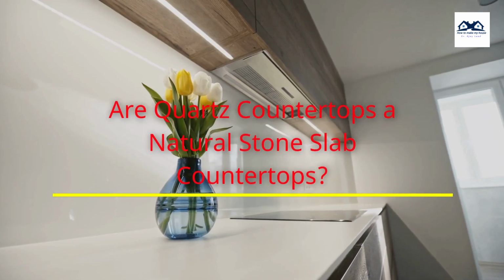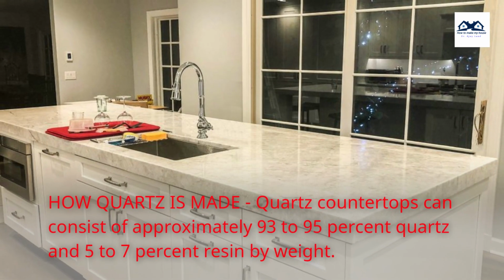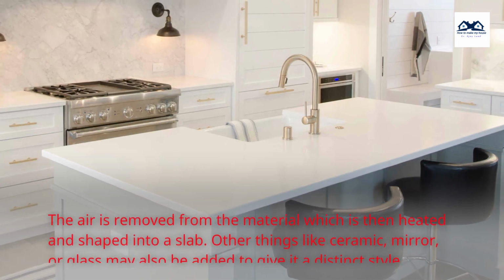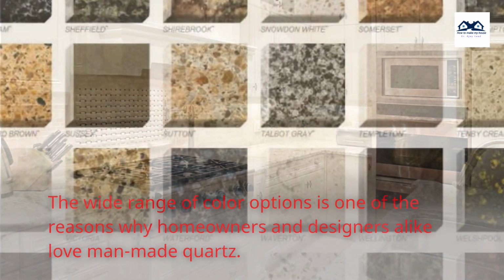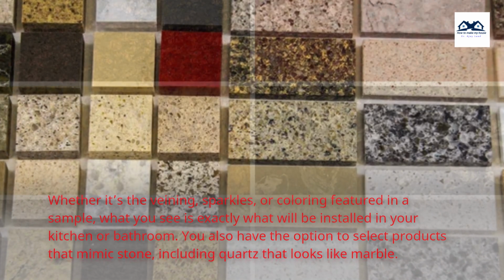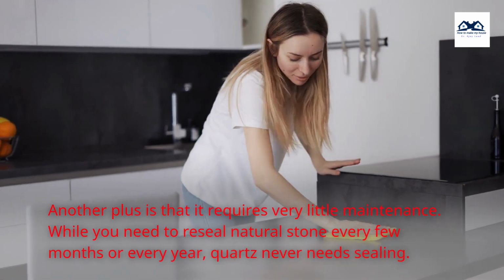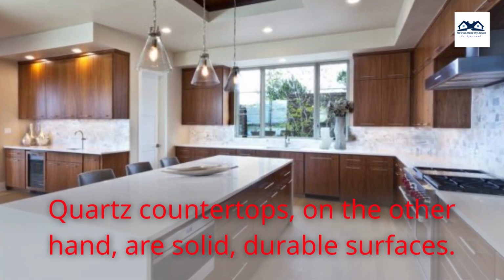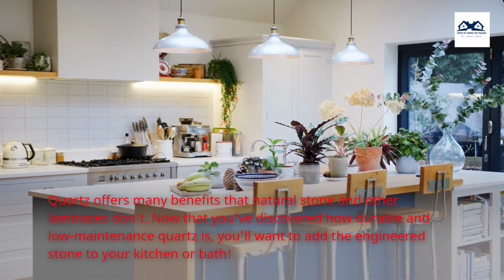Are Quartz Countertops a Natural Stone Slab Countertop | Everything You Need to Know About Quartz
Quartz is 100 percent a natural material made up of a white or colorless mineral. But, unlike natural stone, such as marble, granite, and soapstone, quartz countertops are categorized as man-made products.